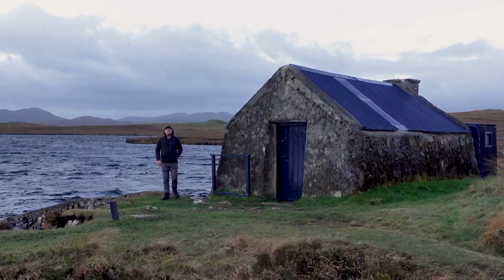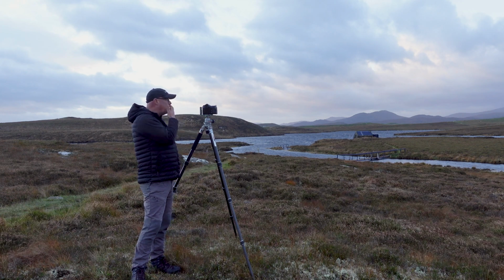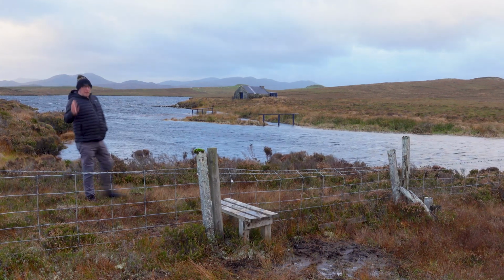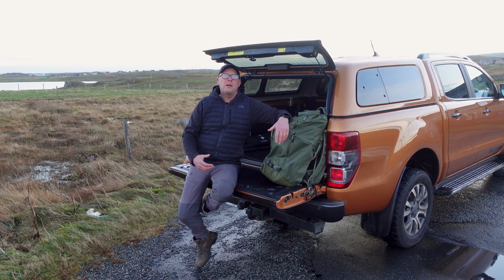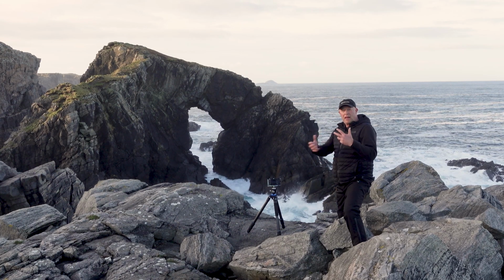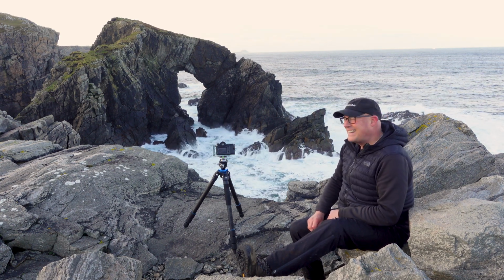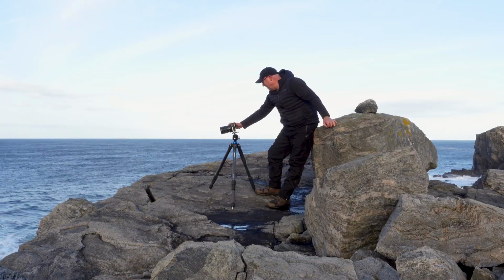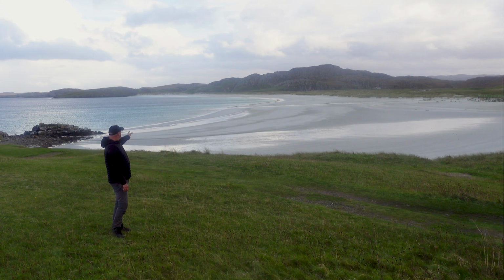Can I conquer my fear of heights to photograph STAC a' PHRIS on the ISLE OF LEWIS?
In between running my Photography Workshops in the Outer Hebrides, I decided to visit 2 of my favourite locations on the Isle of Lewis.

I am a Professional Landscape Photographer based in the Highlands of Scotland. I specialise in the teaching of landscape photography and offers residential and daily photography workshops. I  also sell prints of my own photographs from my own studio.

ORDER MY NEW 2023 CALENDAR NOW - 13 OF MY FAVOURITE IMAGES TAKEN IN THE MAGNIFICENT SCOTTISH HIGHLANDS….

I AM A KASE UK PRO PARTNER

ALL MUSIC IS FROM MOTION ARRAY……